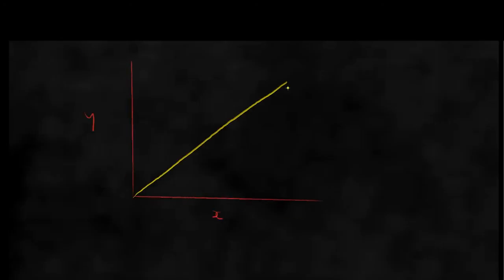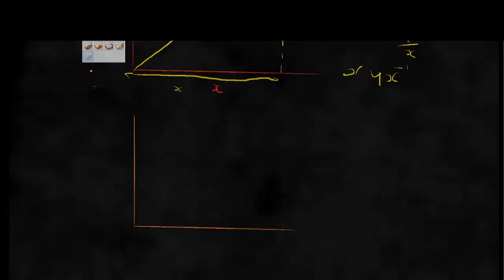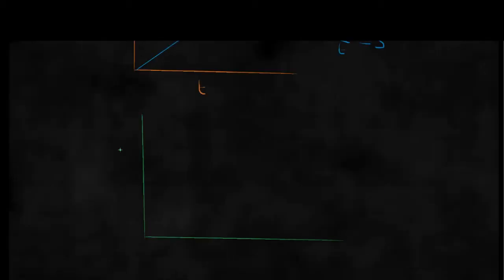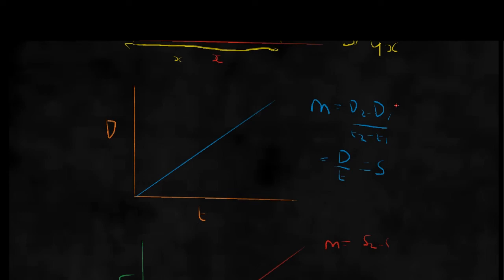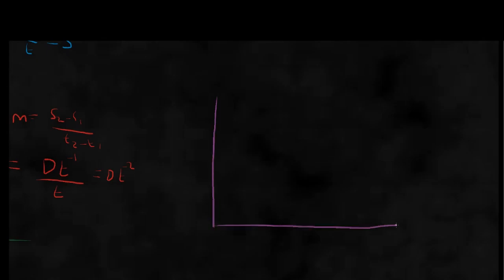GCSE Physics - A Motion Graphs summary